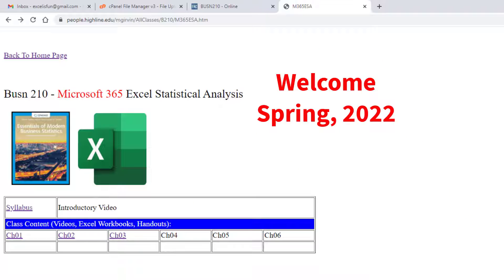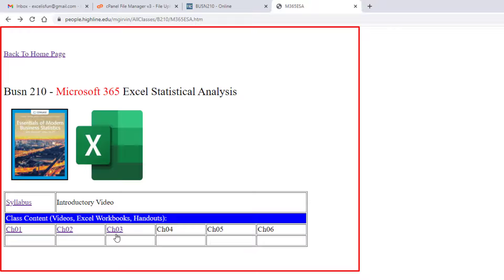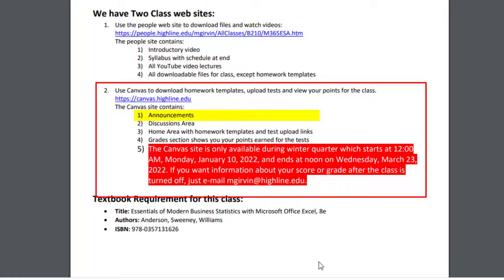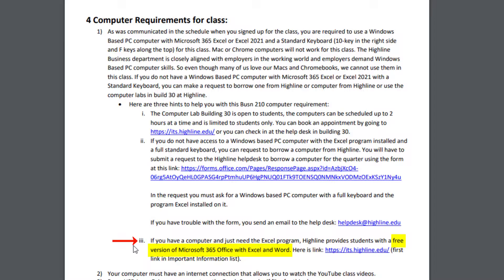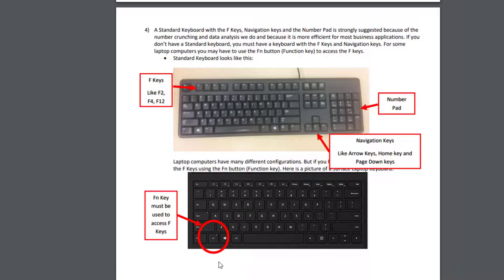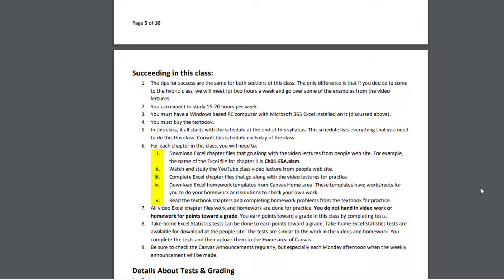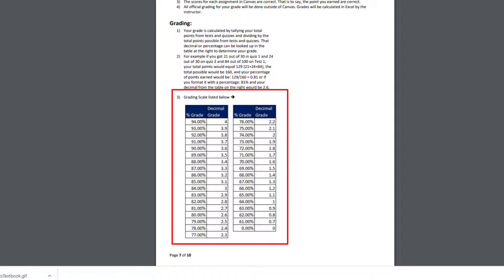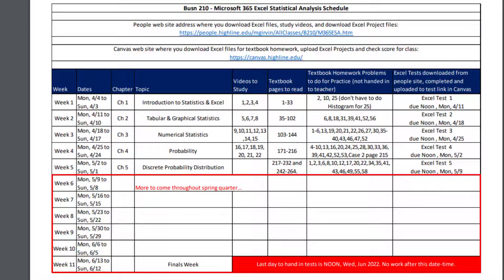Excel Statistical Analysis for Business – Busn 210 - Spring 2022 Quarter Introductory Video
This is the intro video for matriculating students at Highline College in spring quarter, 2022.
The videos for this class will be released each week over the next few months.